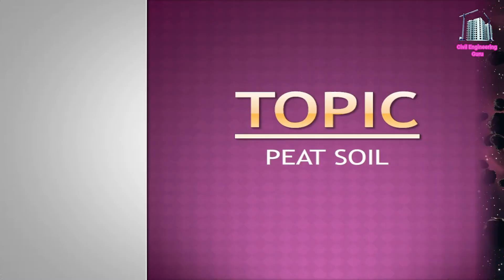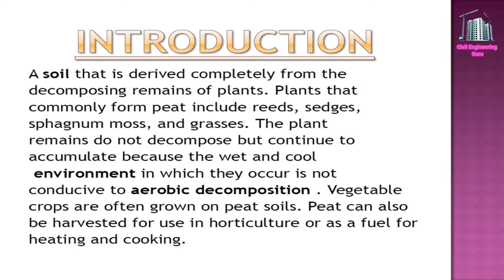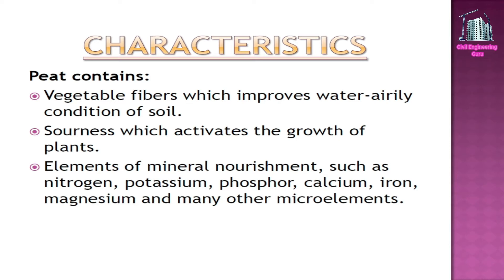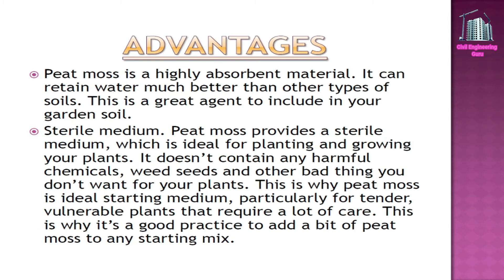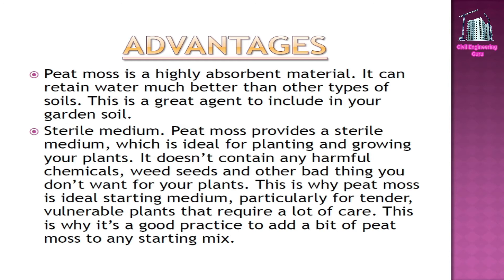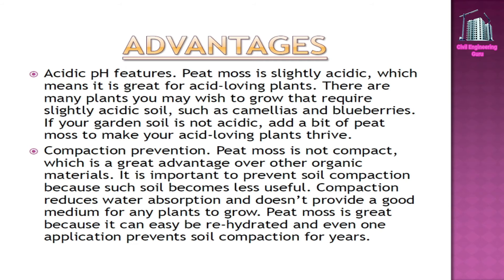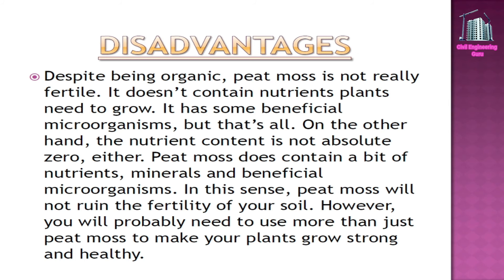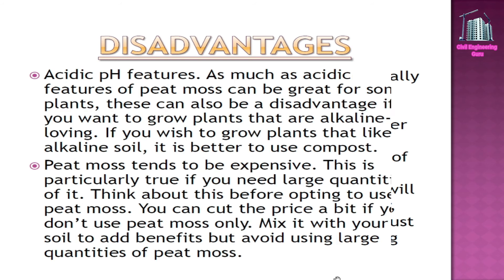PEAT SOIL || TYPE OF SOIL || ~CIVIL ENGINEERING~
Today's Topic:- Peat Soil that is Type of Soil, Definition, Characteristics, Advantages and Disadvantages of Peat.

In this video, we will explore the fascinating world of peat soil. Peat soil is a unique type of soil that is formed from the accumulation of organic matter in waterlogged environments. It has a distinctive dark brown or black color and a spongy texture.

We will cover the formation and composition of peat soil, and explain why it is an important natural resource. We will also discuss the characteristics and benefits of peat soil, including its ability to retain water and nutrients, and its role in carbon sequestration.

Furthermore, we will delve into the various applications of peat soil, such as its use in horticulture, agriculture, and energy production. We will provide tips on how to properly manage and conserve peatlands, as well as the environmental impacts of peatland degradation and destruction.

If you are interested in soil science, ecology, or environmental conservation, this video is for you. You will gain a better understanding of peat soil and its importance in our ecosystem, and learn how we can utilize it in a sustainable and responsible manner.

So, watch this video now and discover the fascinating world of peat soil!